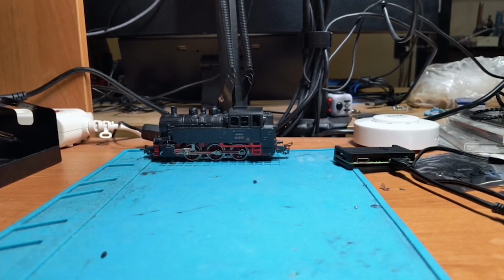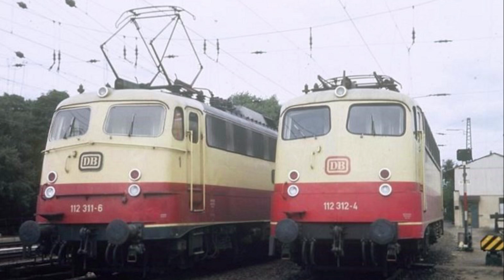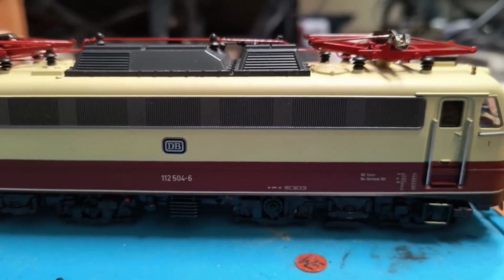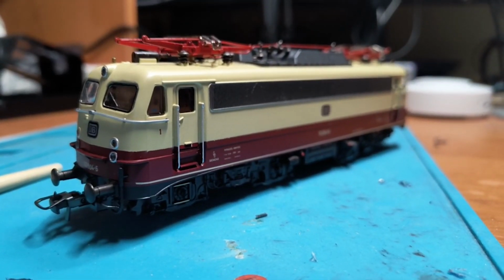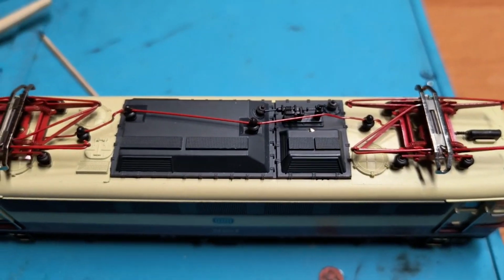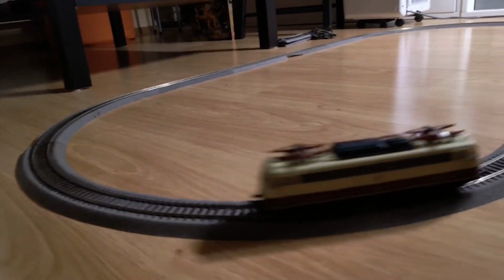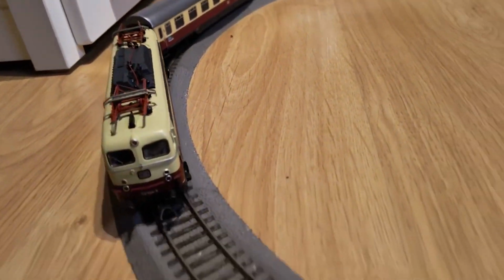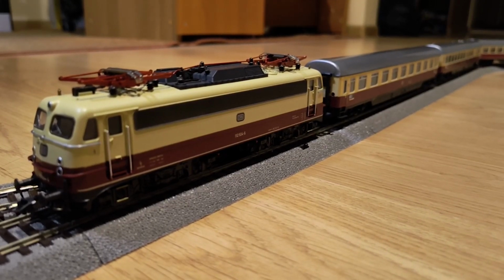Vintage Roco Class 112 (E10.12) - 504-6 electric loco review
Time for another review :)
This time it's Roco Class 112 or E10.12. Number 504-6.
According to wiki this model is produced 1980s (1986 presumably)
All photos are taken from Wikipedia.